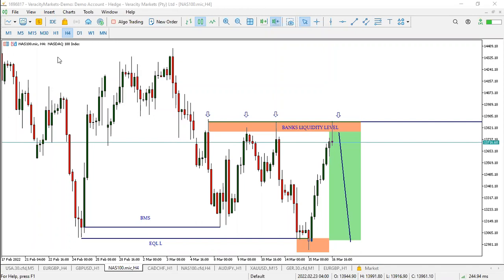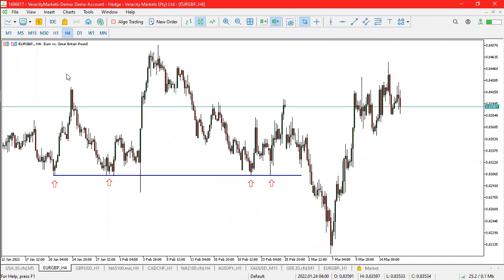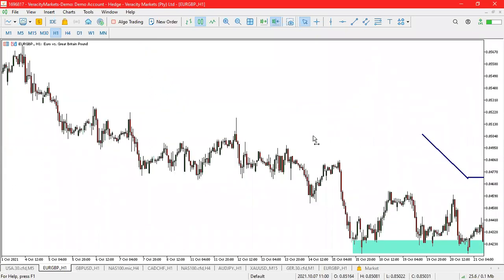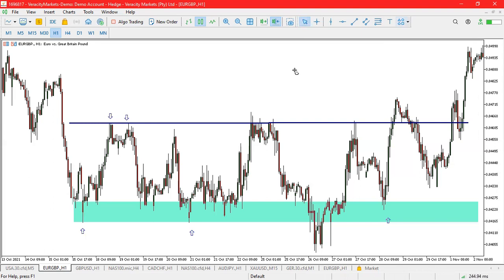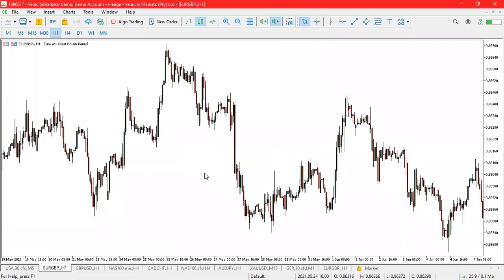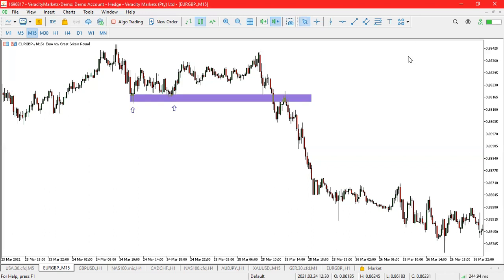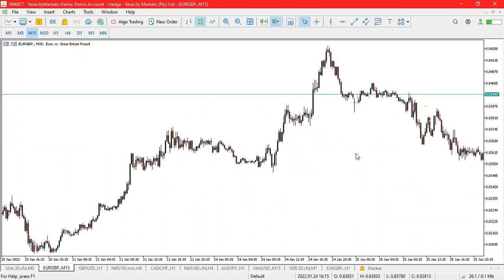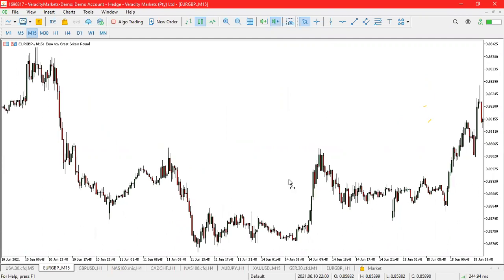FREE WEEKLY COURSE VIDEO 3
RECORDING

Day 3
Wednesday
Time : 19h00
Date : 16/ 03 / 2022
Virtual venue: Zoom online

Topic of the session👇🏽
 *Technical Analysis*
-Banks liquidity levels
-Side liquidities
-Flip Zones
-Order blocks